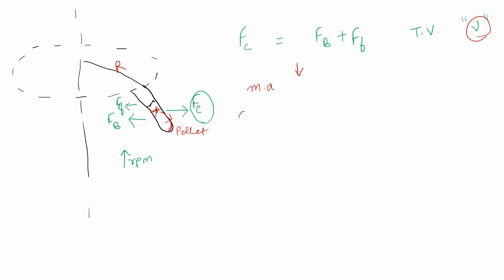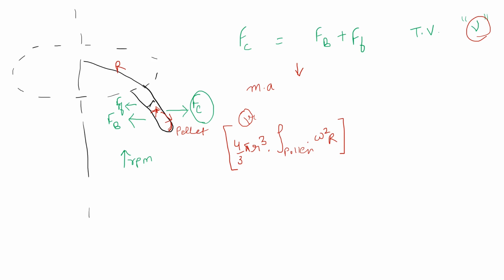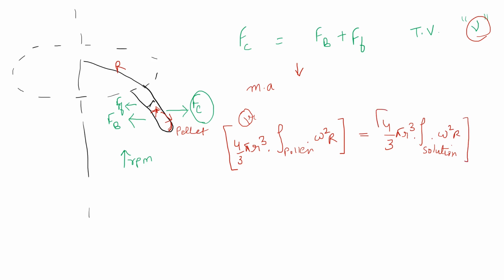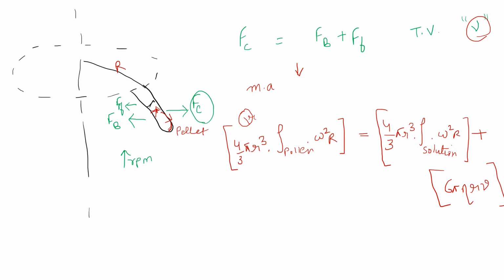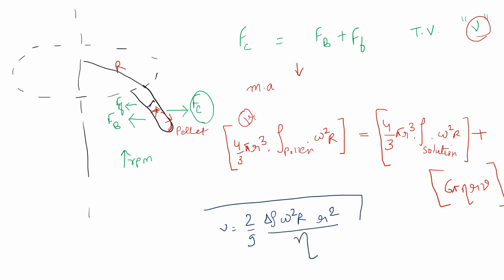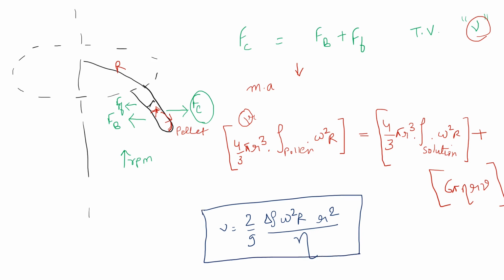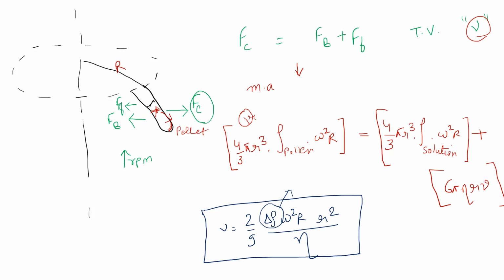Theory of centrifugation | centrifugal force | Velocity of centrifugation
Theory and derivation of forces acting during centrifugation, and the velocity of sedimenting particles, explained with the example of pollen in honey.